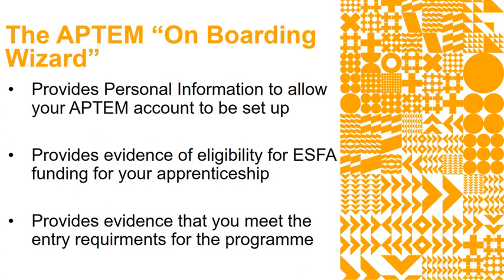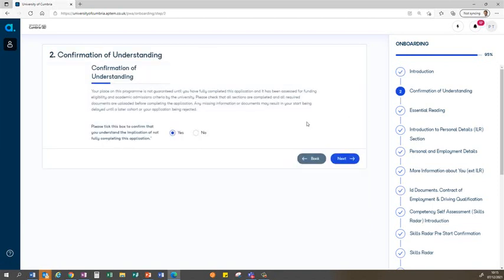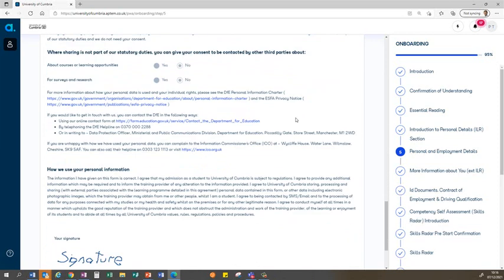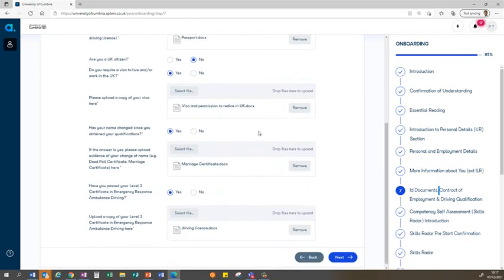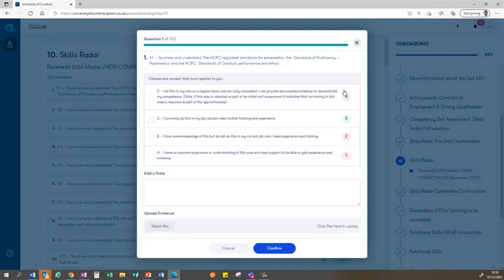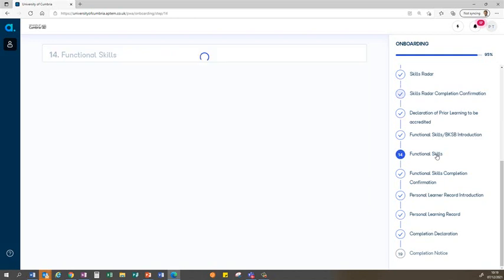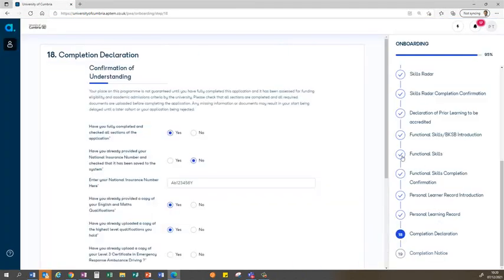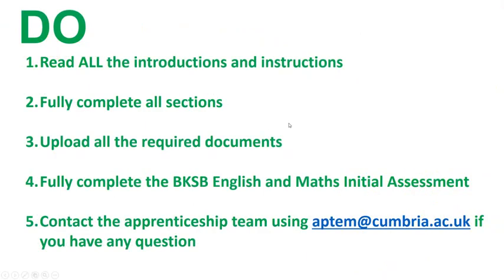Completing the UoC APTEM on boarding Wizard 20211207 103354 25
An overview of the University of Cumbria "On Boarding Wizard" in APTEM for apprenticeship applicants